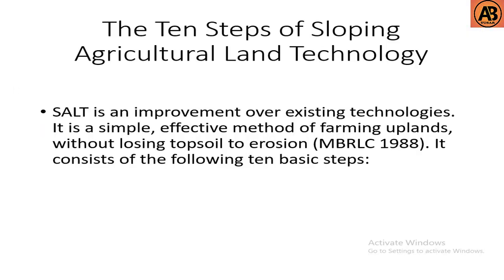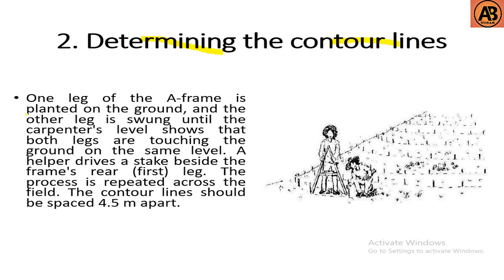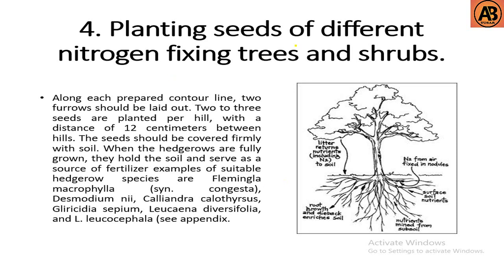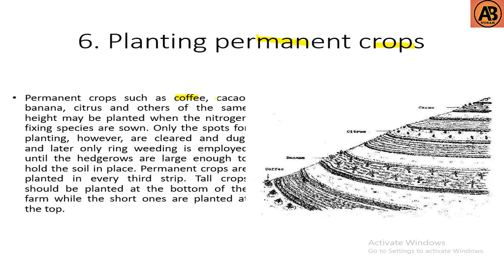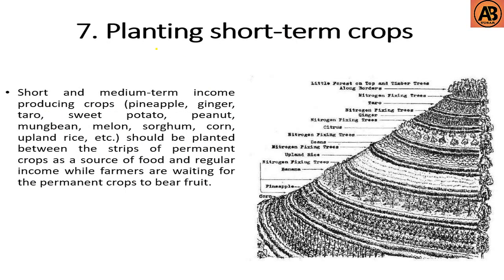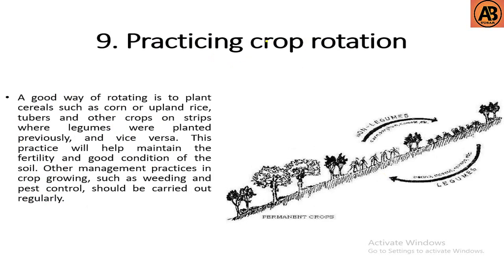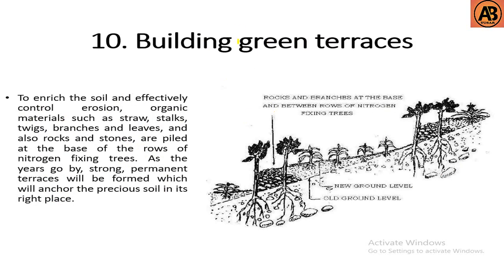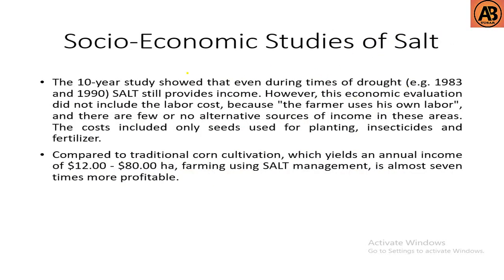Ten Steps of SALT: Sloping Agricultural Land Technology (SALT) ।। "Learn with AB Tusar"